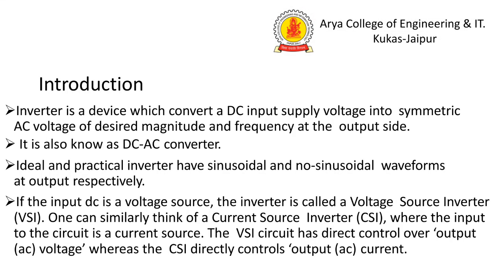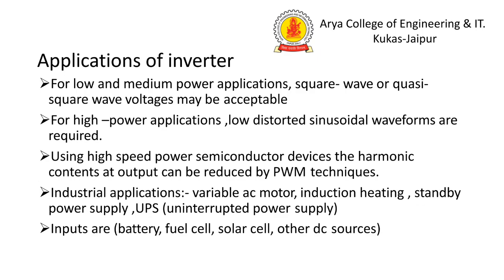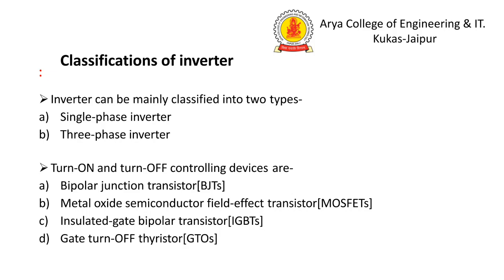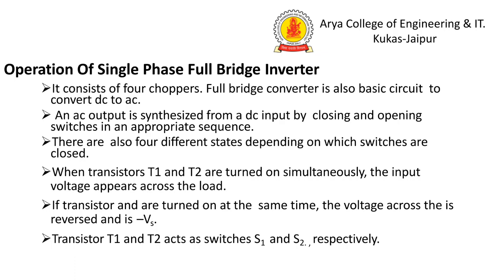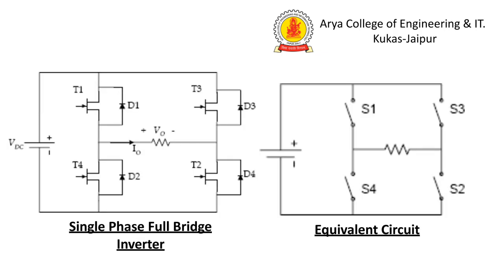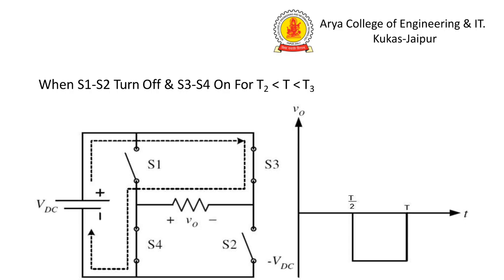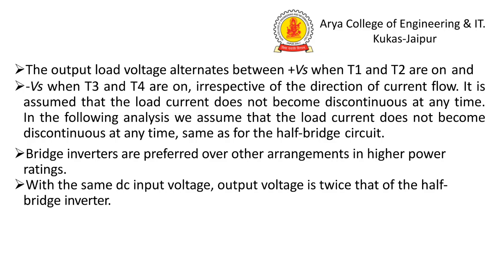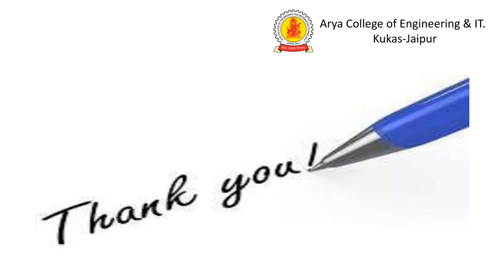Converter Lecture 3 - BEE By Bhavanesh Sharma | Arya College